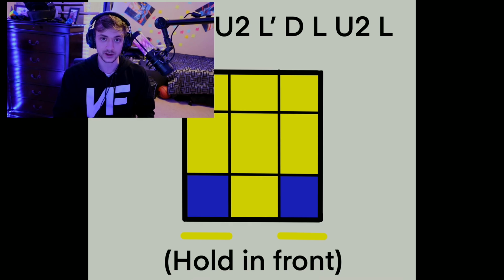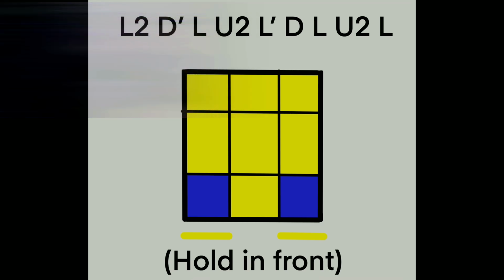Class of Sub 20 EP 1: How to solve a 3x3 Rubik’s Cube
This is my introduction to Class of Sub 20, a series I’ve devised for the beginner and more advanced cuber alike. In this classroom-type series, I’ll be breaking down in detail all my knowledge I’ve acquired over my years of cubing, all the way starting from here- the beginning. This video will acquaint you with the 3x3 on a fundamental level. It will teach you how to read algorithms, identify the key pieces at different points of the process, and overall give you all the knowledge needed to give you your very first solve.
(Side note: I referred to the E layer in this video as the S. I am aware, and I will fix this sometime in the future. Probably)